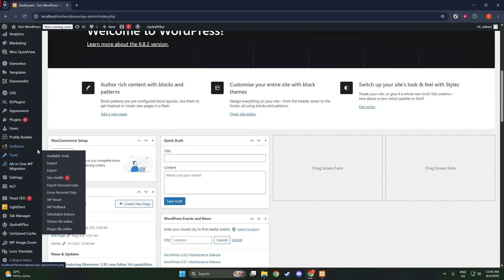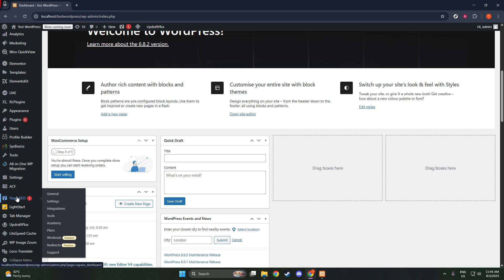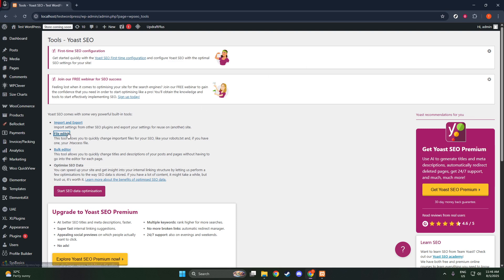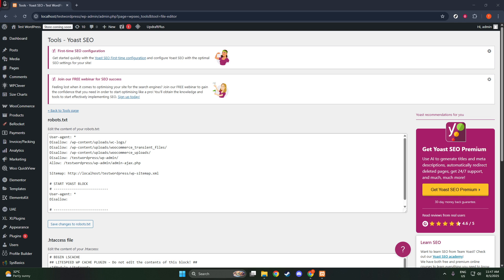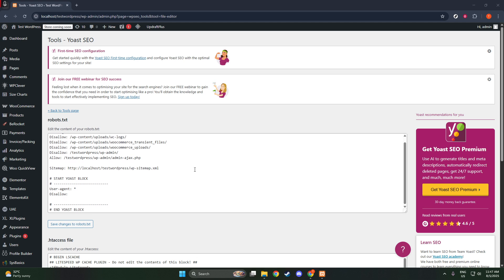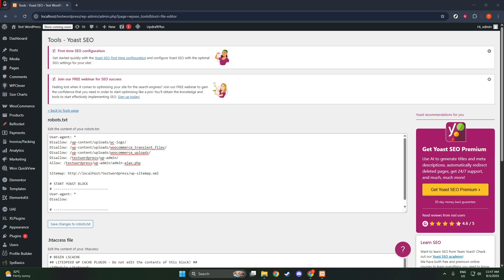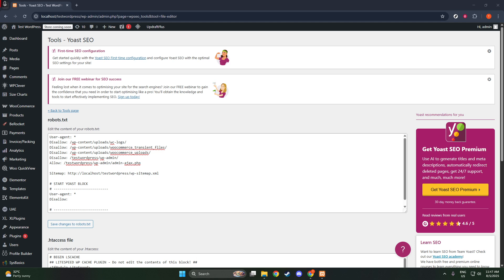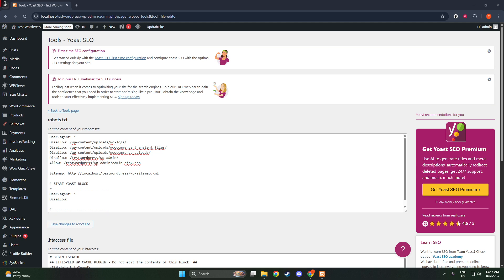How to Edit Robots Txt in Yoast SEO [2026 Full Guide]